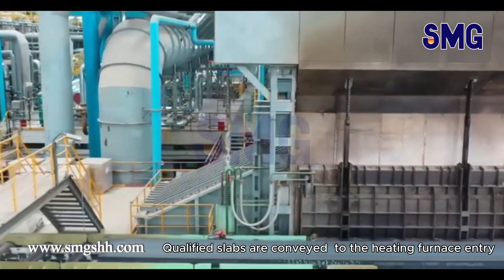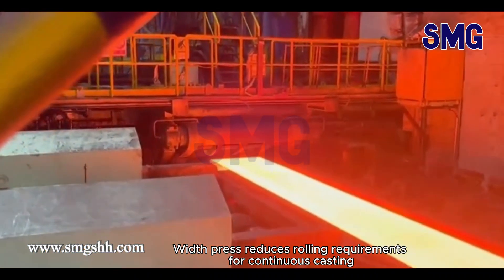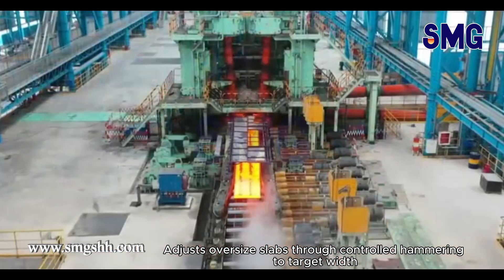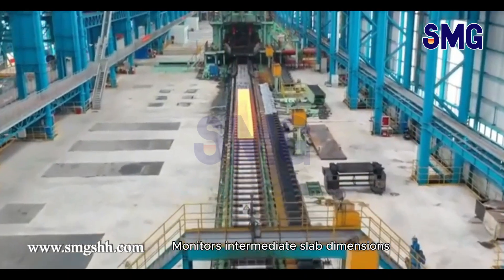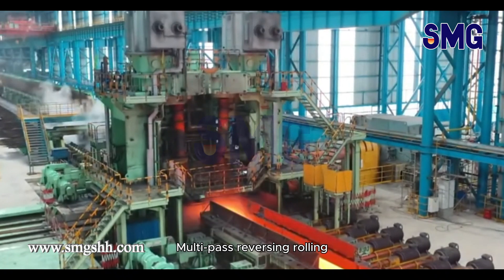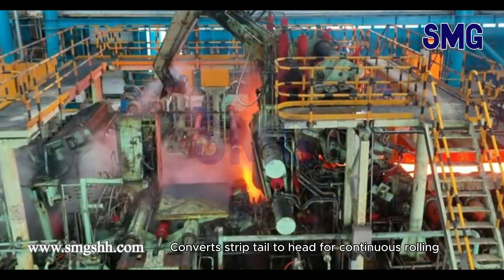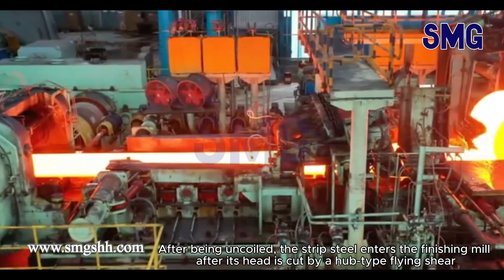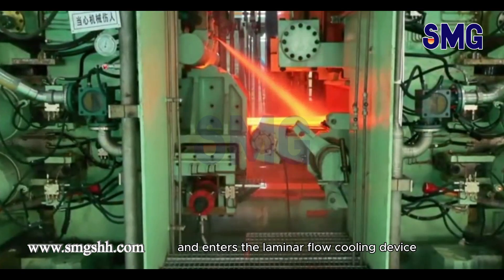Behind the Scenes: How Molten Steel Becomes Perfect Strips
This video takes a look at the rolling process of a continuous hot strip production line. Qualified slabs are heated to the proper temperature in a walking beam reheating furnace, then treated with high-pressure water descaling and sent to a width adjustment press for width control.

After width regulation, the slabs are transferred to the roughing mill group for breakdown rolling. The roughing mill group consists of a two-high reversible rolling mill and a four-high reversible rolling mill. After passing through the roughing mill, the multi-pass reversibly rolled transfer bar undergoes dimensional inspection via width and thickness gauges before entering the finishing mill. The rolled strip is then cooled, coiled, and finally collected for storage.

SMG GROUP is committed to providing tailor-made professional and mature hot strip mill production line.

Wechat: SMG-GROUP